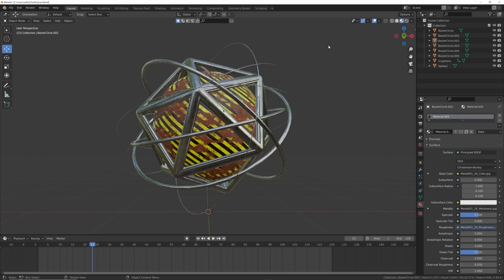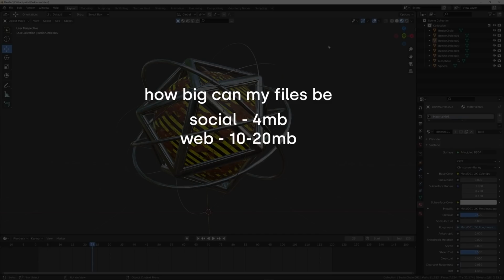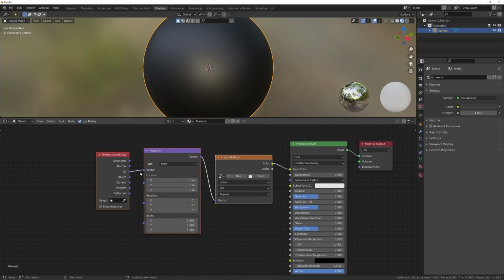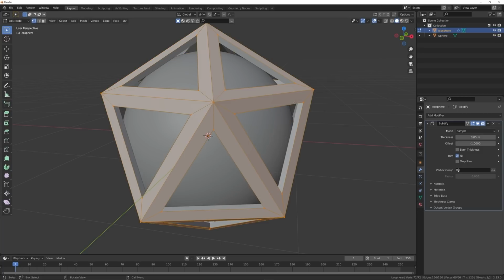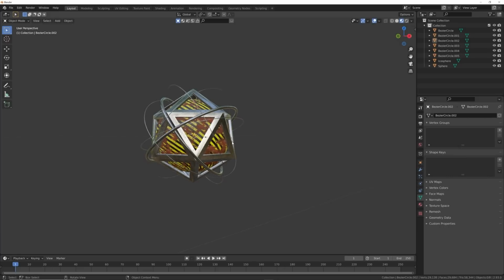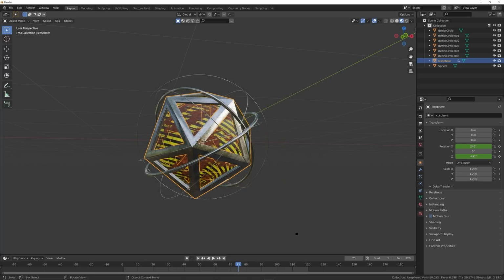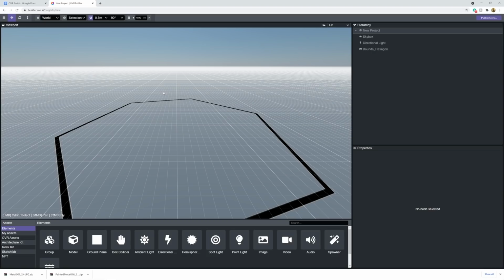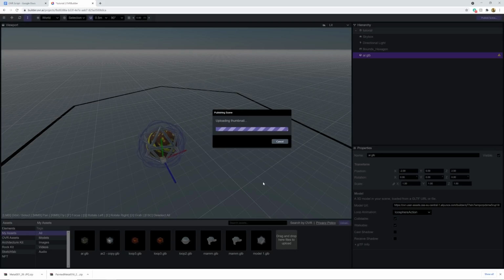Setting Up Your Models for AR in Blender